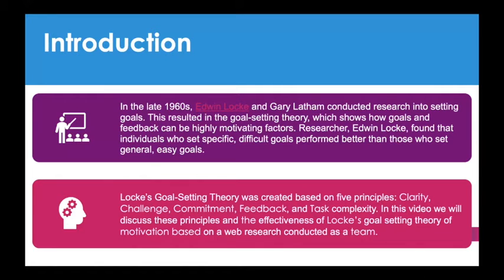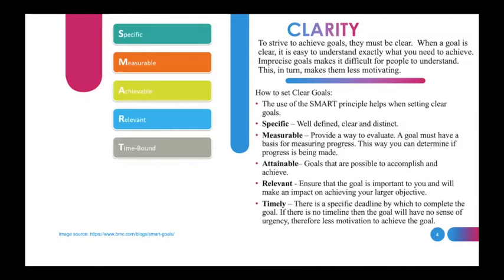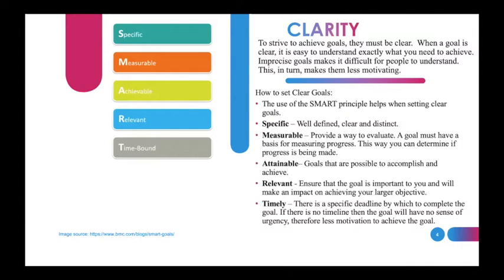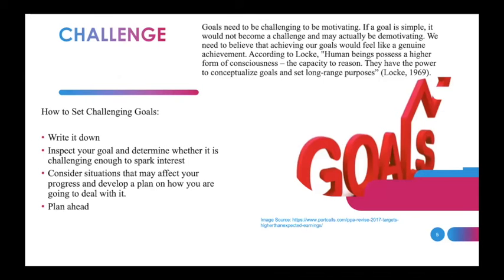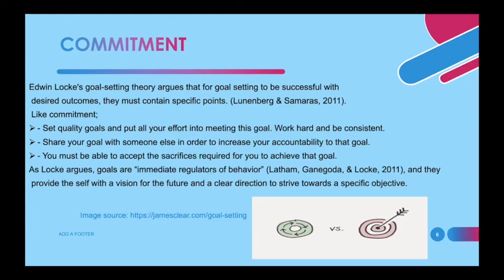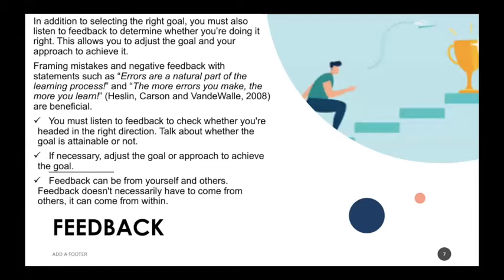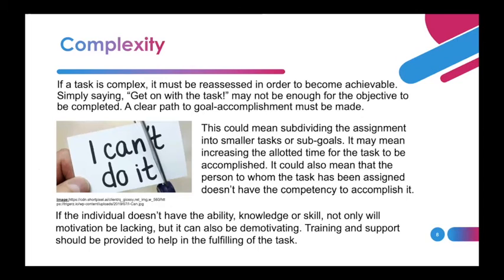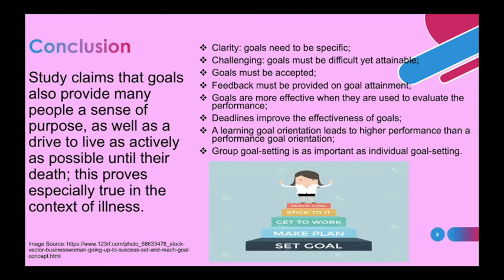Locke's Goal Setting Theory of Motivation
By:
Jay Nembhard
Sasha Badhal Subhan
Shazzel Samuel
Tia Williams